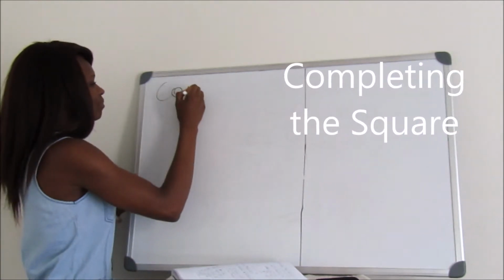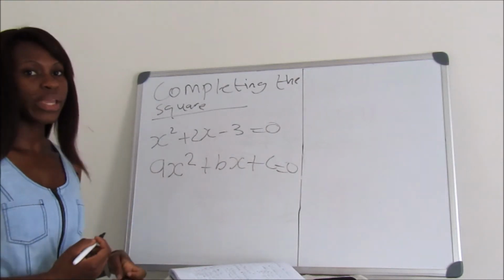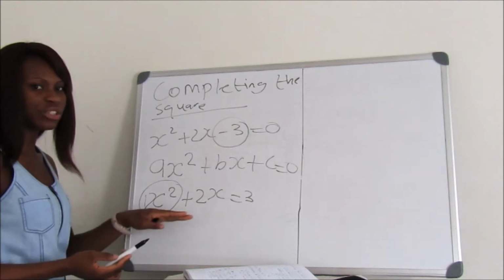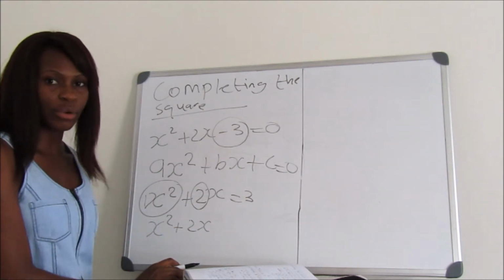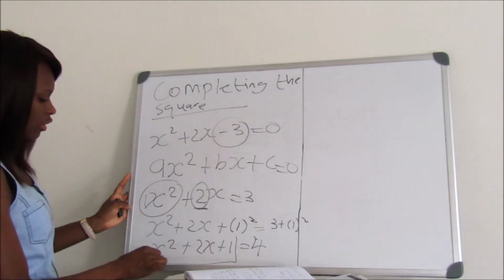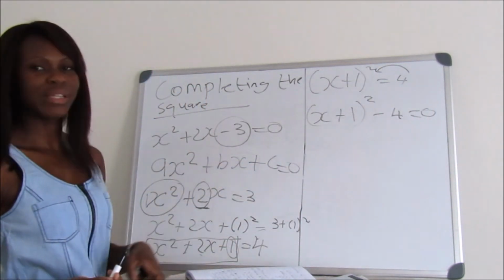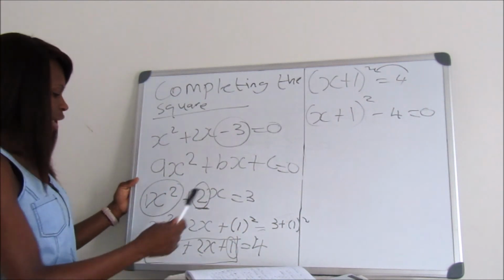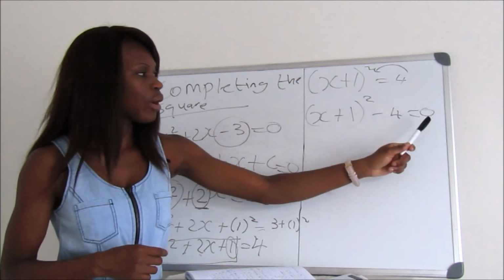Completing the Square | Lesson 23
completing the square with coefficient greater than 1